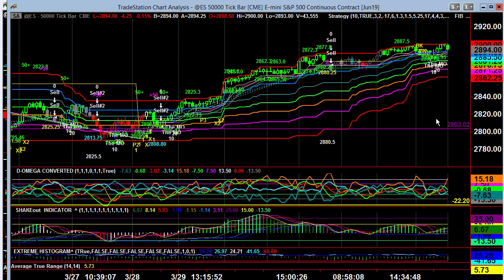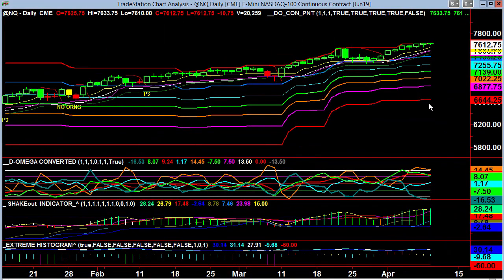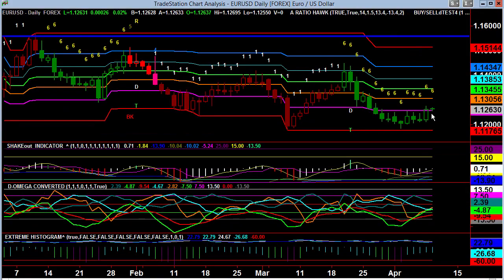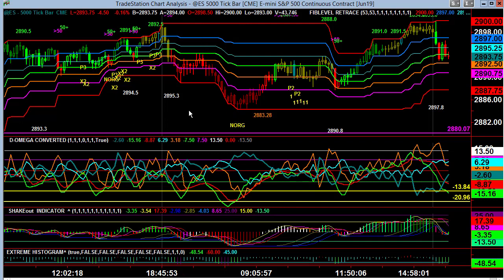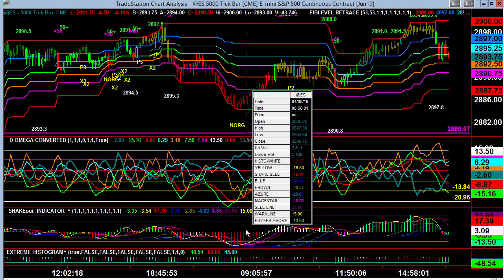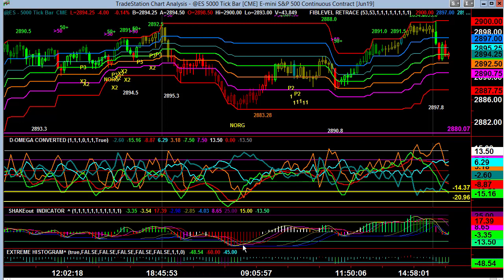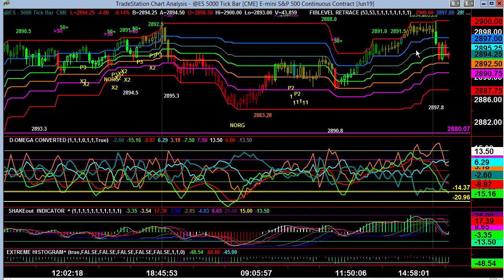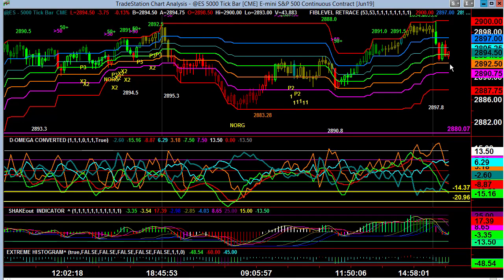Video Report April 09, 2019